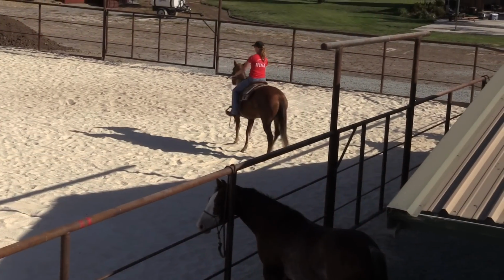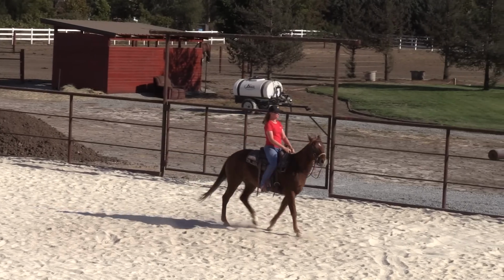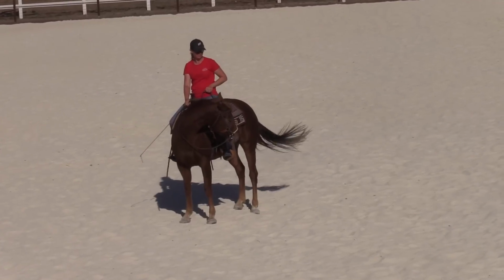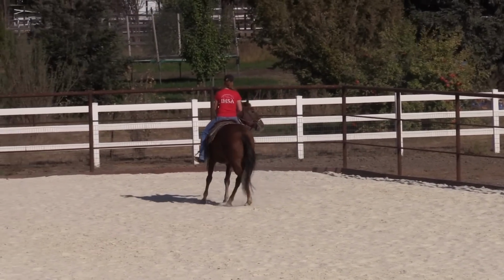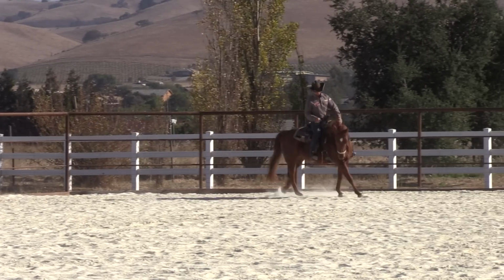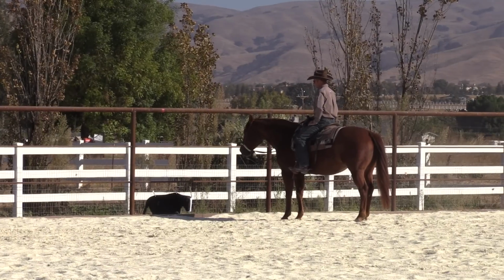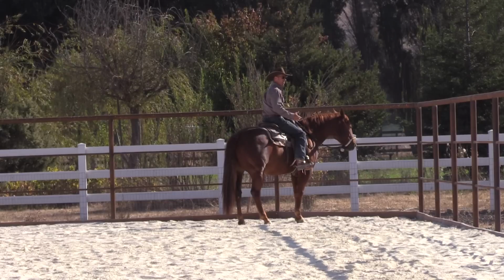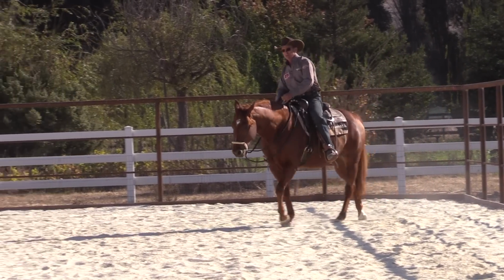The Principles of Training Season 1 Episode 8: "Choose Where You Work & Choose Where You Rest Pt. 2"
Taking a deeper dive into the Choose Where You Work & Choose Where You Rest Principle.

Warwick has hundreds of full length training videos filmed with REAL horses, REAL people, REAL problems in REAL time on his online video library.

Listen to The Journey On Podcast with Warwick Schiller, a conversation about horse training and personal development and the journeys that life takes us on. Listen on: